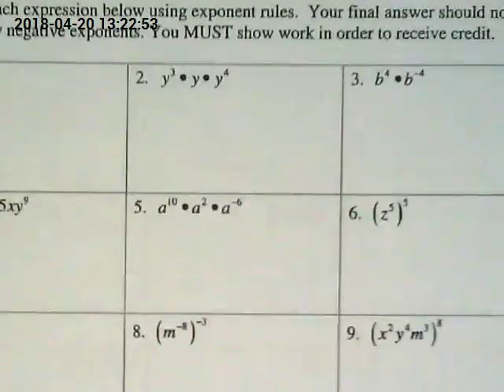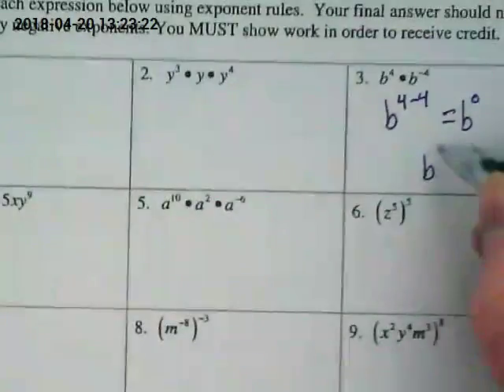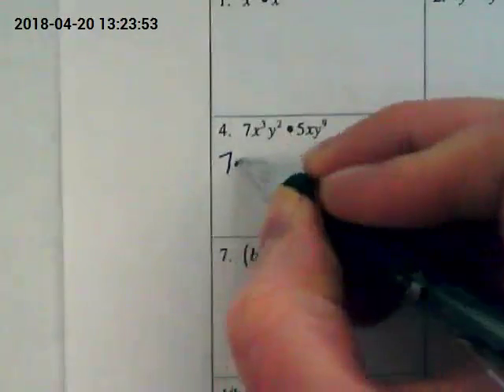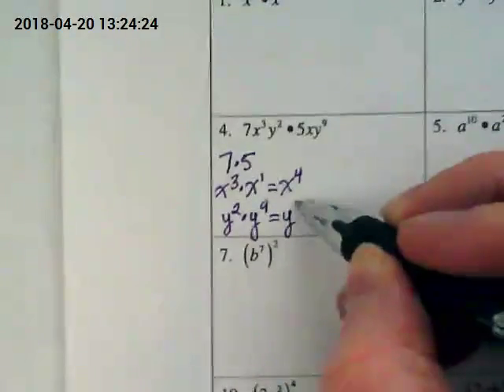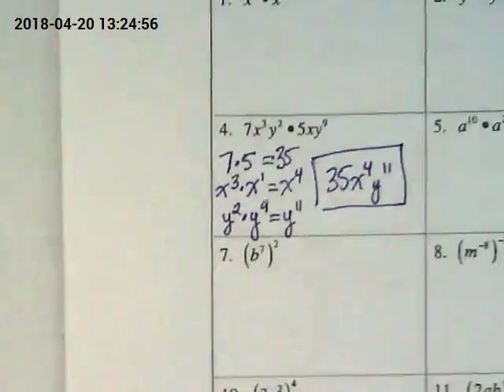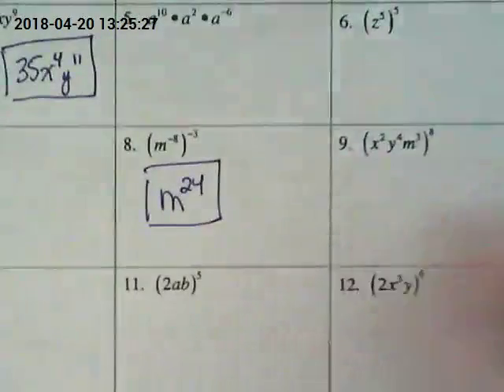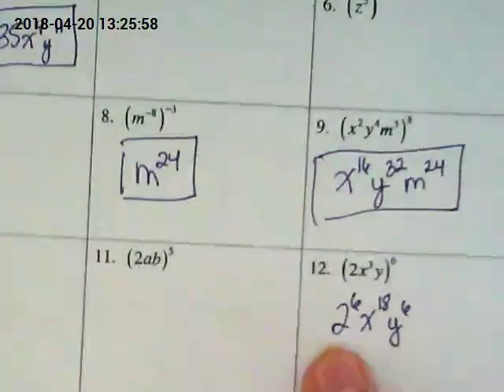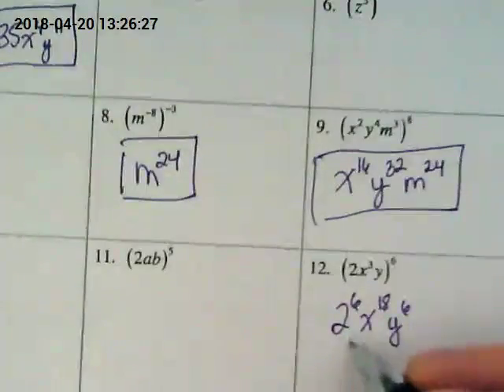Exponent Rules Practice